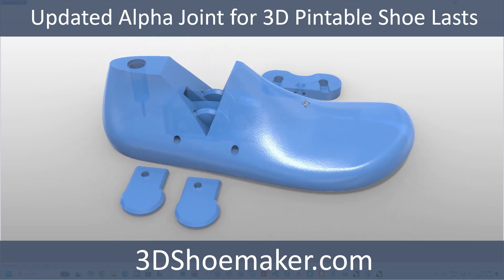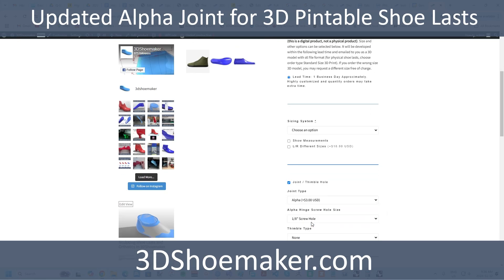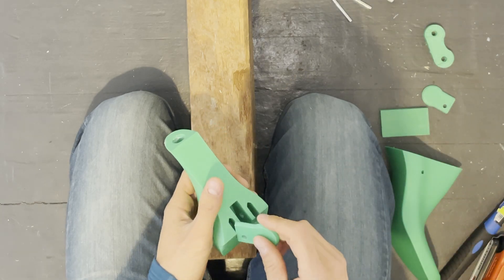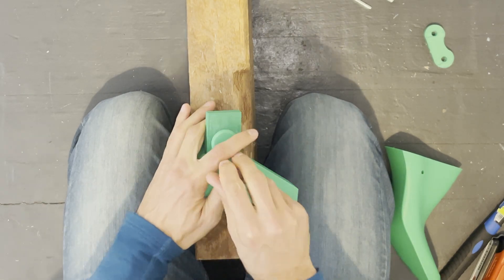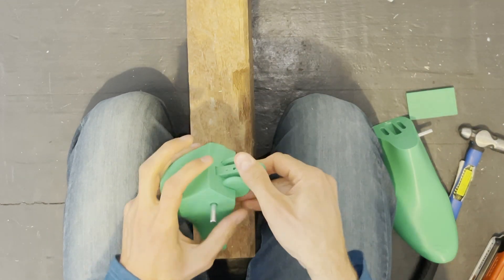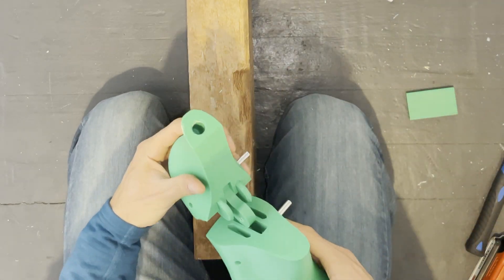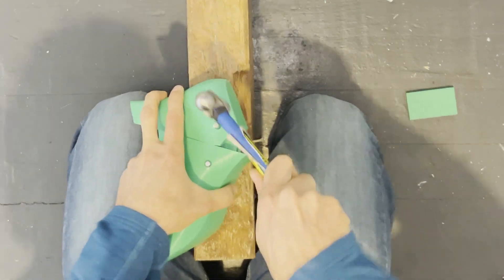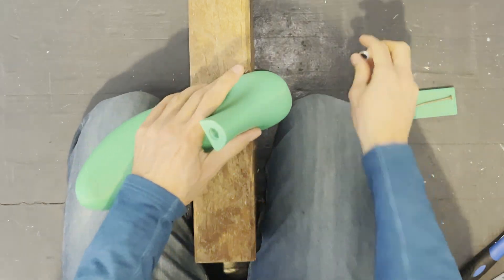Updated Alpha Joint for 3D Printable Shoe Lasts